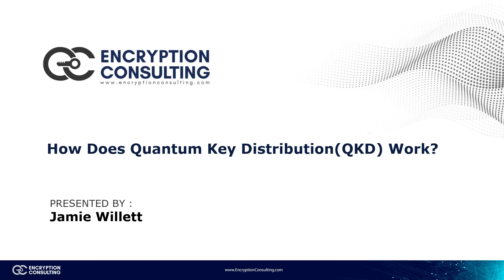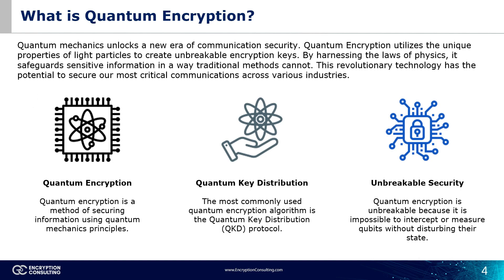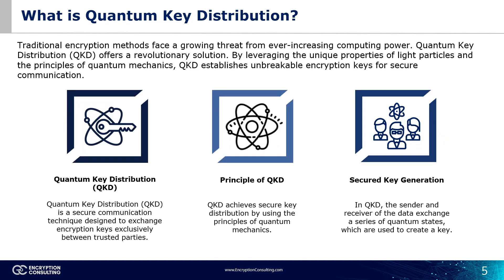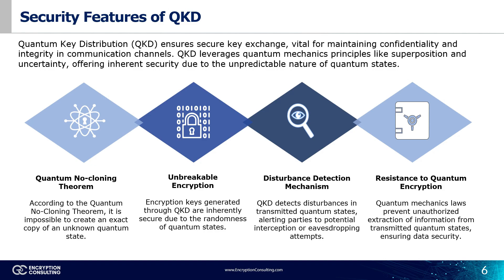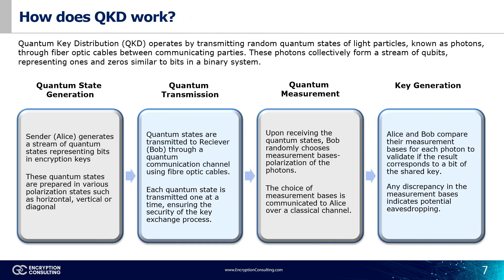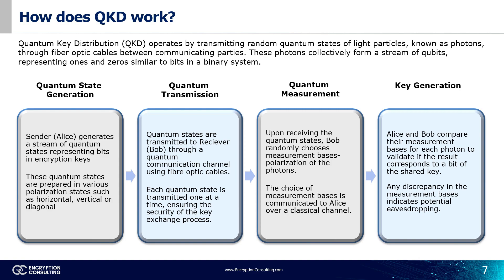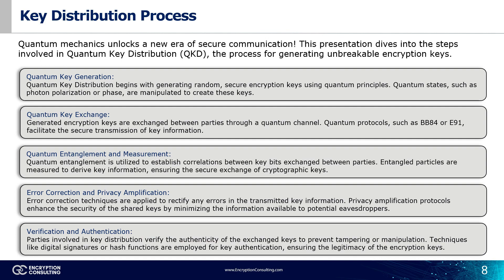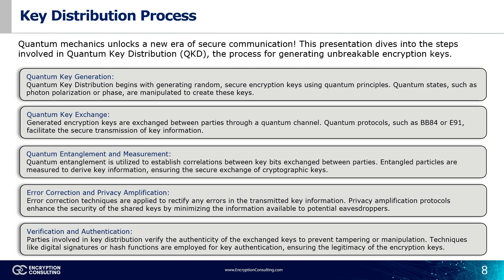Unlocking the Secrets: How Quantum Key Distribution Safeguards Your Data | Encryption Consulting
In this video, we explore the groundbreaking concept of Quantum Key Distribution (QKD) and how it's revolutionizing the way we secure our data.

In an age where cyber threats loom large, traditional encryption methods can sometimes fall short in protecting sensitive information. But fear not, because quantum physics is here to save the day!

Join us on a journey into the quantum realm as we uncover the inner workings of QKD. Discover how the principles of quantum mechanics, such as superposition and entanglement, are harnessed to create an unbreakable encryption key.

We'll break down the complex process into simple, digestible chunks, so whether you're a quantum enthusiast or a newcomer to the field, you'll come away with a solid understanding of how QKD works.

From generating quantum bits (qubits) to detecting eavesdropping attempts, we'll cover it all. By the end of this video, you'll see why QKD is poised to become the gold standard in secure communication.

Quantum computing, quantum cryptography, and more await you on our channel.

Quantum Key Distribution
Quantum Cryptography
QKD Explained
Quantum Technology
Secure Communication
Quantum Encryption
Cybersecurity
Data Protection
Quantum Computing
Encryption Key
Quantum Bits (Qubits)
Quantum Networking
Information Security
artificial intelligence
security
quantum key distribution example
quantum
how quantum key distribution works
OKD
Encryption
encryption consulting llc
post quantum cryptography
Encryption Consulting